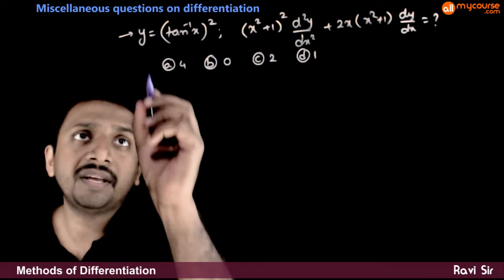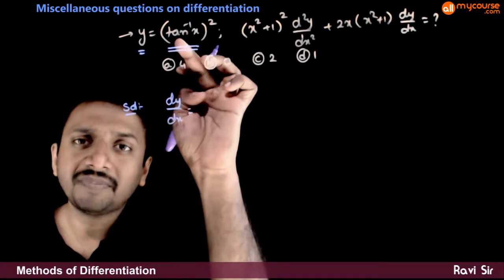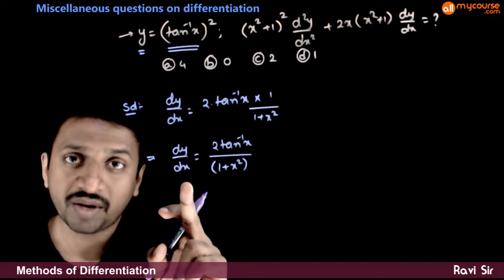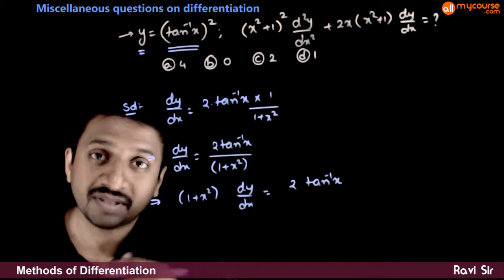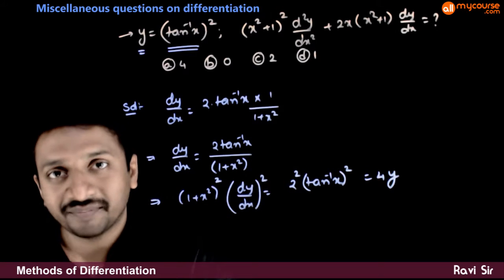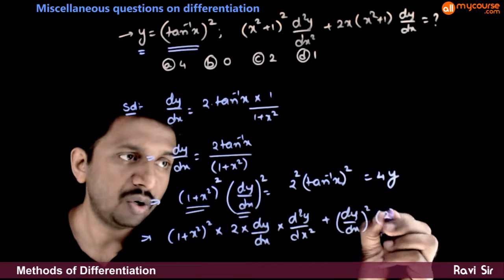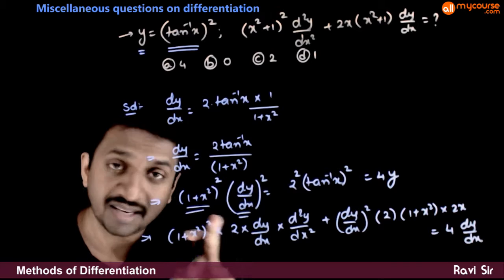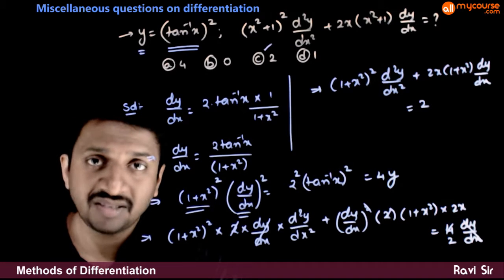16 Miscellaneous questions on differentiation 2